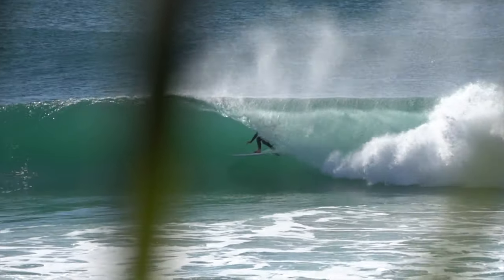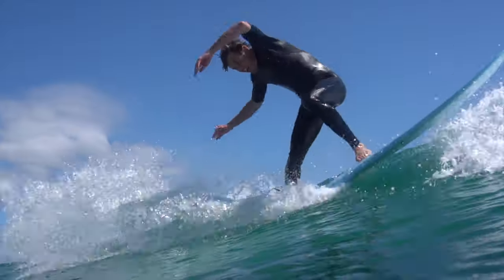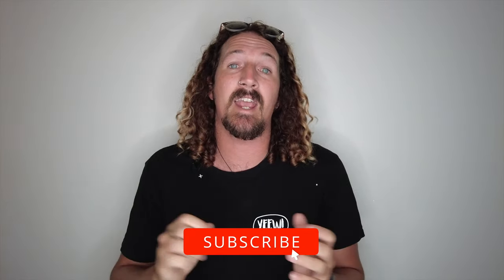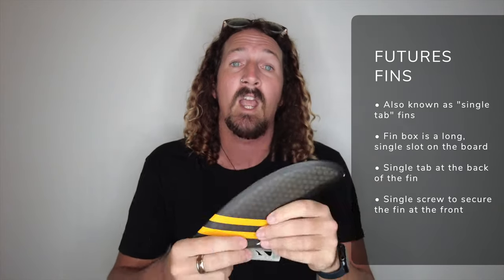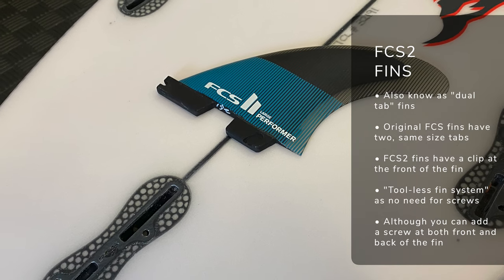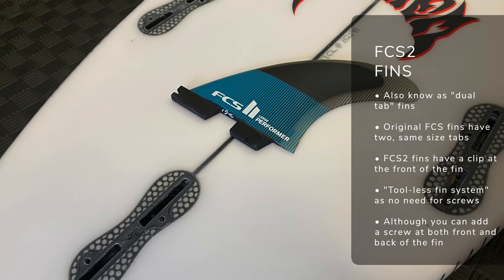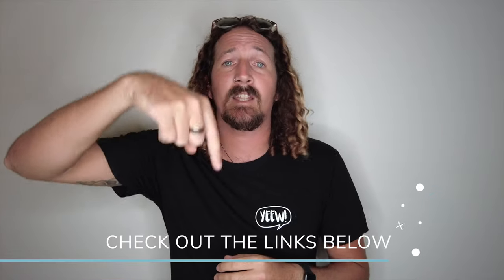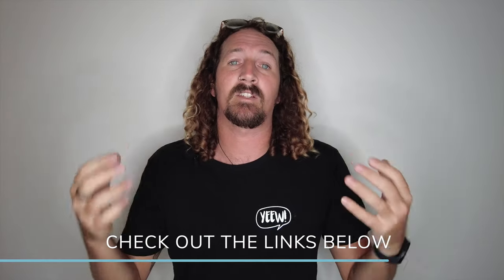FCS2 or Futures Fins? 5 Reasons I Made The Switch! 🏄‍♀️ (Surf Fins) | Stoked For Travel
When it comes to the best surf fins the FCS v Futures Fins debate is a heated one!
But here are 5 reasons I've made the switch to Futures, and why you should seriously consider it too!

When it comes to FCS v Futures it's a pretty polarised argument - with everyone standing firm on their choice of surf fin!

But after riding the FCS2 system for a few years now why have I made the switch to Futures fins on my new quiver? Well from fin box design, to fin safety and even the range of fins available - I run through why you should consider making the switch too!

✅ Issues with knocking out FCS2 fins
✅ Range of fins available
✅ The differences between FCS2 and Futures fins
✅ Which fin box is the strongest
✅ Fin box design

Chapters:

0:00 Surf Fins - FCS2 or Futures Fins?
0:13 Intro
0:40 Key differences
1:35 Fin Security
2:34 Fin Box Design
4:06 Ease Of Install/Removal
6:08 Fin Options
7:03 Fin Box Strength
8:43 Useful Links

▬ ABOUT ▬